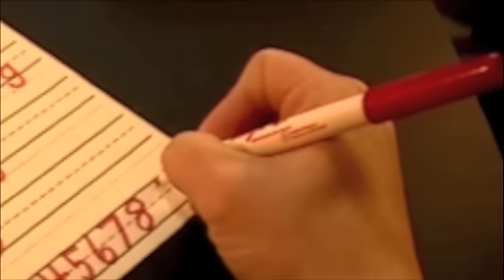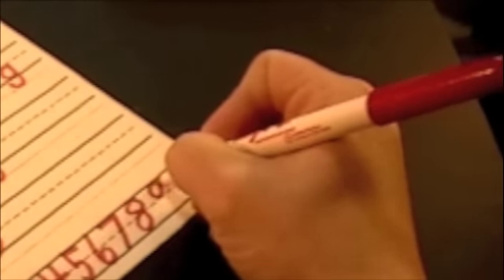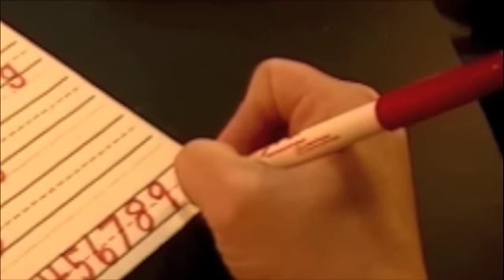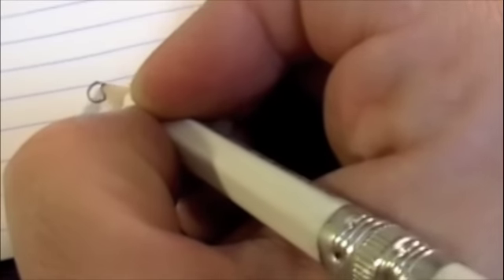Learn to write Number 9 (Handwriting Without Tears)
Sequence 9- Number 9
For a complete selection of Handwriting Without Tears products and free resources you can

I am not a paid sponsor, however as an occupational therapist who uses this curriculum, I have found a very high success rate with the students I have worked with.

καλλιγραφία   kalumnio   laikini   Handschrift   Écriture
keahlian menulis indah   pagkakasulat   ಪೆನ್ಮನ್ಶಿಪ್   khiyaano
scris de mână   писане   scris   penisans  пишување
Учитесь писать буквы английского алфавита
американски Amerikano
amerikai    Ameríku
అమెరికా దేశస్థుడు
เกี่ยวกับทวีปอเมริกา
αμερικάνικος    அமெரிக்க    ukuphanga
   americano   ਅਮਰੀਕੀ  американский
  amerikkalainen  amerikanisch   Американец
  アメリカ人   अमेरिकी   Amerika   americano
美国   Meiriceánach   Amerikāņu   Amerikos
Amerikaanse  Meiriceánach  américain  američki  Ameerika
američki  amerikansk   آمریکایی   amerykański
амерыканскі   Американець   Người Mỹ   Americanaidd   אמעריקאנער   ამერიკელი   ʻAmelika   अमेरिका देशधासी
læra ensku skriflega   अंग्रेजी लेखन सीखना   angolul tanulni
leer Engels skryf   mësoni anglisht me shkrim  ইংরেজি লেখা শেখা
 تعلم اللغة الإنجليزية الكتابة     научете английски писане
学习英文写作   naučiti engleski pisanje   učit se psaní angličtiny
Engels leren schrijven   õppida inglise kirjutamist
 matuto ng pagsusulat ng Ingles   ਅੰਗਰੇਜ਼ੀ ਲਿਖਣਾ ਸਿੱਖੋ
oppia englantilaista kirjoitusta   apprendre l'écriture anglaise
ఆంగ్ల రచన నేర్చుకోండి   เรียนรู้การเขียนภาษาอังกฤษ
ინგლისური ენის შესწავლა   Englisch lernen schreiben
μάθετε αγγλικό γράψιμο   aprann lang angle
英語の書き方を学ぶ    یادگیری نوشتن انگلیسی   học viết tiếng Anh
영어 작문을 배우다.    изучать английский язык
учат англиски јазик   ஆங்கில எழுத்துகளைப் படிக்கவும்
영어 작문을 배우다.
mẫu tự
ตัวอักษร

reta
karata
   писма   信   kirjad   επιστολή

ตัวพยัญชนะ    letra
ҳарф